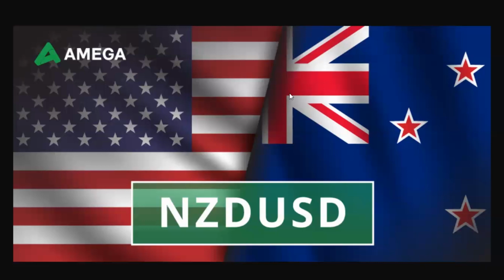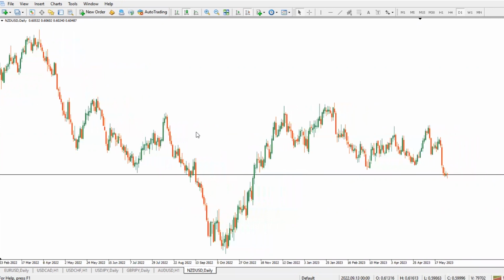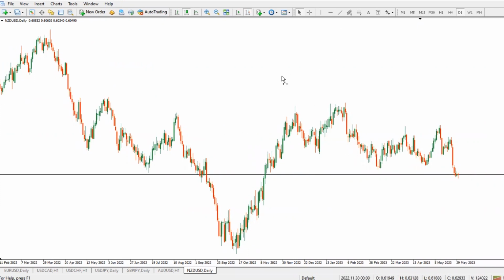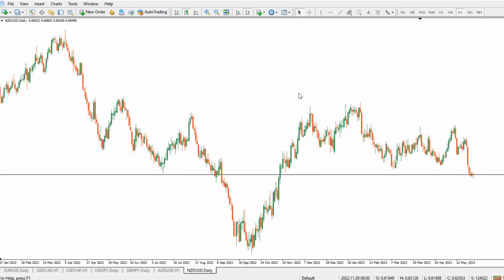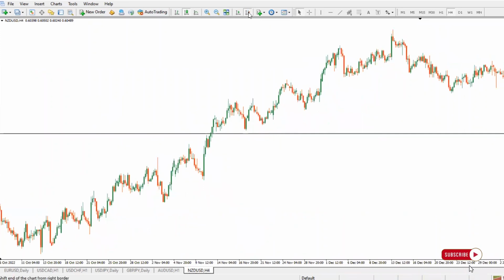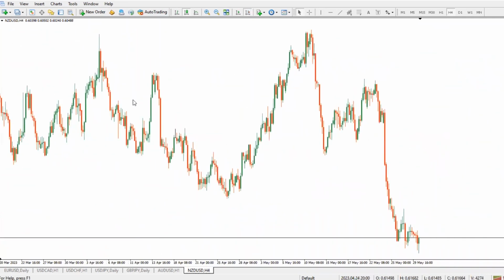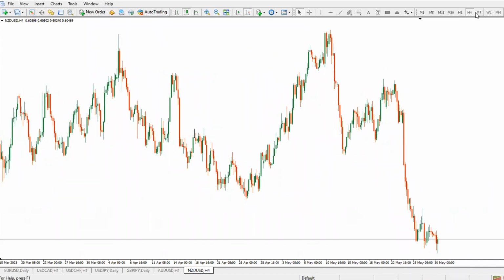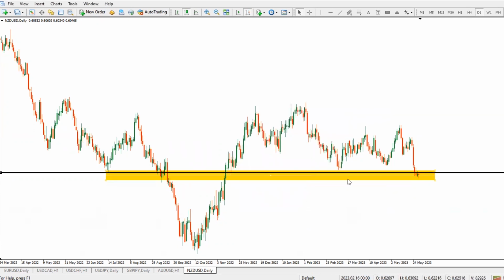Forex Trade Setup on NZDUSD - FREE! | live trading | day trading | bitcoin | crypto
Hi traders, today we're exploring a new forex trade setup on NZDUSD. First, let's look at the chart. The pair has been in a downtrend,

Our team has identified a great set up that promises to be highly profitable for traders. We'll explain step-by-step how this strategy works and how to execute the trade set up with precision. We'll also share valuable insights on the current market conditions, highlighting key factors that could impact your trading decisions